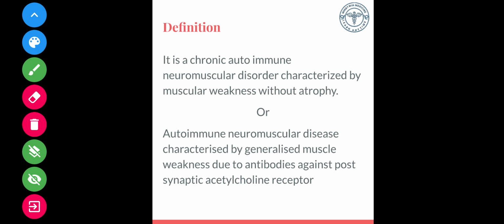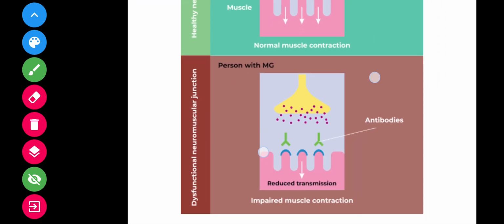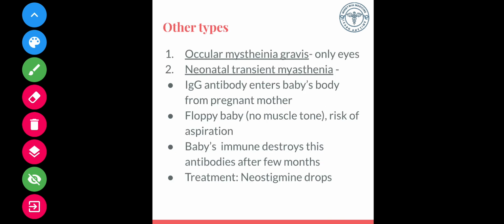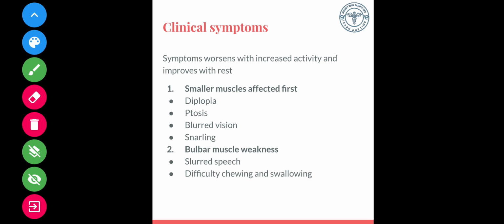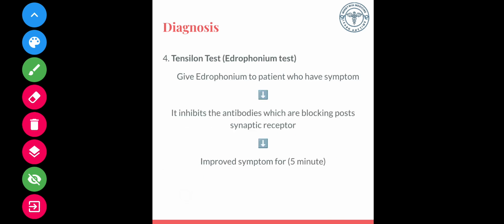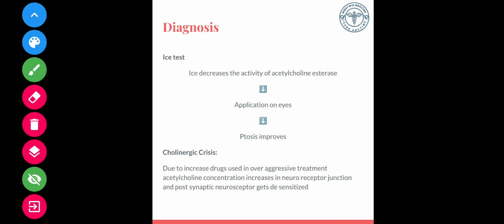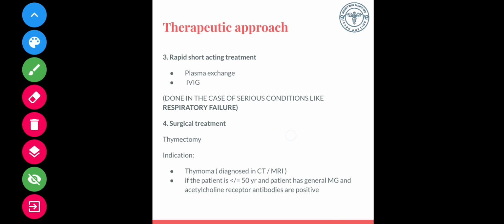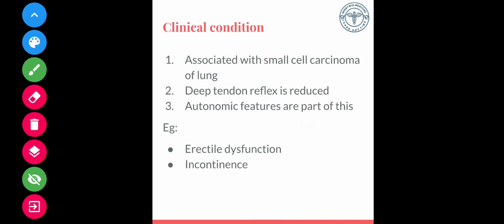MYASTHENIA GRAVIS and LAMBERT EATON SYNDROME - NEUROLOGY